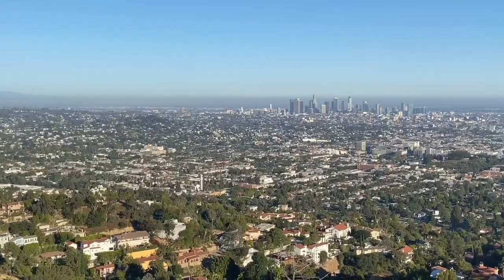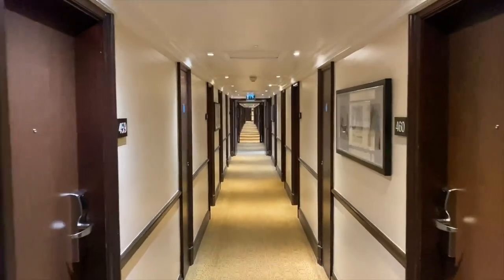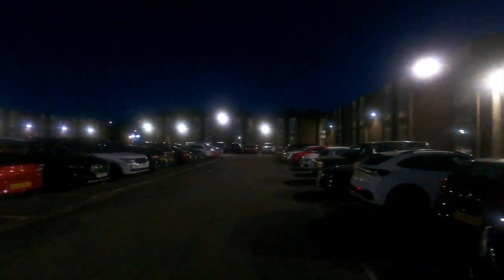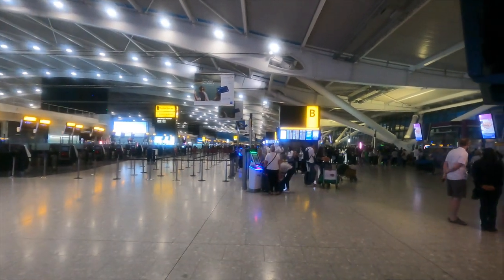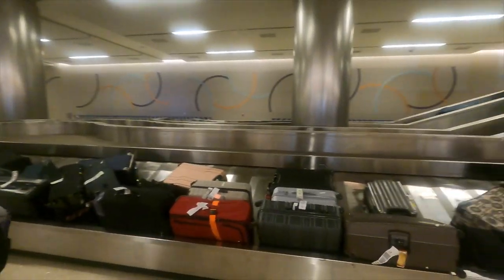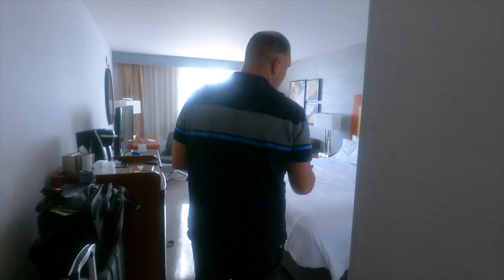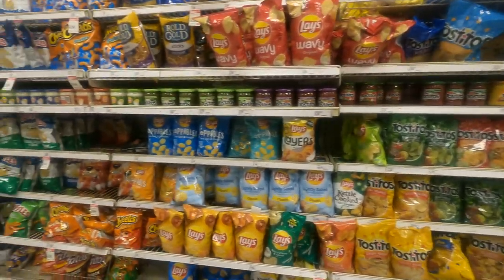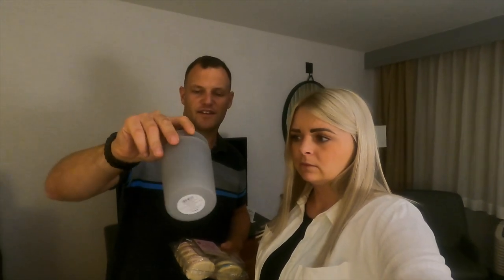TRAVEL DAY TO USA, LOS ANGELES from Heathrow with British Airways | Day 1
Travel day to USA, Los Angeles, California and pre travel day vlog. We fly form London Heathrow to Los Angeles in California. As its a long travel day and we gain around 8 hours we stop of to Randy's Donuts, do some shopping at target and have some dinner at Blaze Pizza.

00:00, Intro
00:29, Thistle Heathrow T5 Hotel room
02:36, Runway Bar Thistle hotel T5
07:09, Travel Day Intro
08:04, Heathrow Pods
11:31, Inside Terminal 5
14:11, LHR to LAX Flight
16:10, LAX Airport
16:54, Randy’s donuts
18:40, Holiday Inn Buena Park
21:14, Shopping at Target
25:05, Blaze Pizza
25:39, what we brought
27:13, Outro

Any comments that are rude or disrespectful will find their comment removed and will be banned from commenting on all future videos. As well as being banned form viewing the channel. Keep it kind and respectful and nice. If you haven't got anythign nice to say then don't say coz we dont wanna see it and neither does out community. Thank you :)

🍕 SUPPORT US AND BUY AS A PIZZA, OH I MEAN COFFEE! ☕️
If you'd like to support us further and you found this video helpful or just entertaining it would mean a great deal if you made a contribution to our channel. This will help us towards buying new cameras, Laptops and other software to keep bringing our videos to you from our travels.

See below for equipment we use.

👋🏼 Hello. to you all that have scrolled down this far on our description. We are James and Ellie and we are from the UK. Myself 🙋🏼‍♂️ and Ellie 🙋🏼‍♀️ both met each other in college where we both studied travel and tourism 🌍 back in 2009. We got married👰🏼‍♀️🤵🏼‍♂️ in Mauritius in 2018 and we have both been inseparable ever since! We are both like a jigsaw and we can quite happily say either of us are not complete without the other!

We decided to start our Youtube channel just before the pandemic started to bite around the world as we thought wed love to capture our memories as well as make informative honest videos about different resorts and hotels to help other travellers decide what might be right for them when booking their next trip abroad. We haven't looked back since and we have so much fun bringing our videos to life for you.

The below links are Amazon affiliate links to the gear we use in our videos and buy buying through the link youll help support our channel as we get a small commission at no cost to you.

Here is what we use;

Pansonic Lumix Fz2000
Go Pro Hero 9 Black
Go Pro Hero 8
Go Pro Media Mod Hero 8
Go Pro Hero 9 Media Mod
Rode Micro Mini
Iphone 14 pro